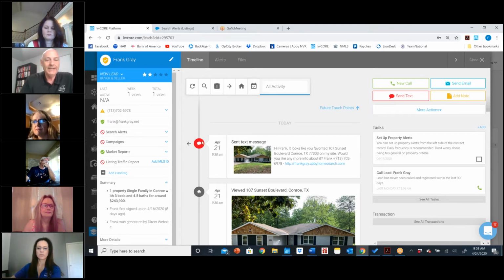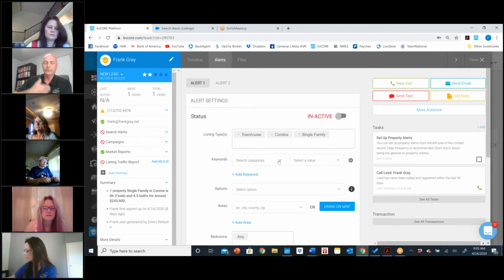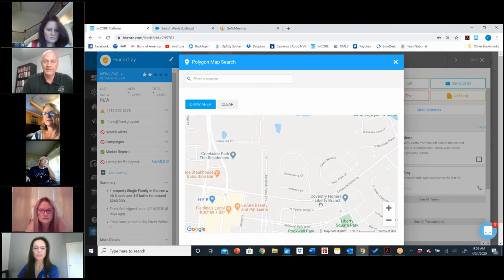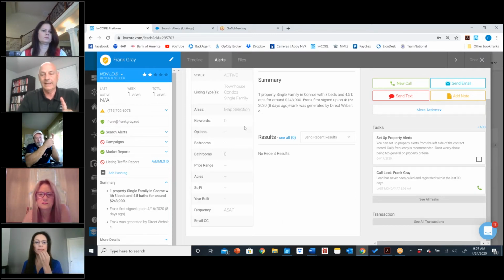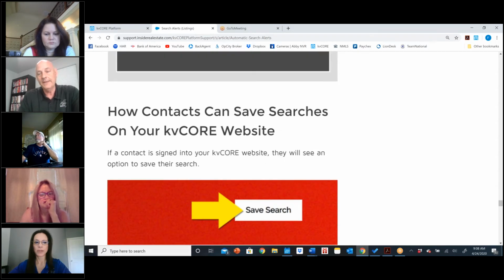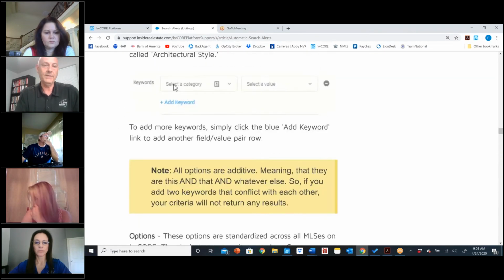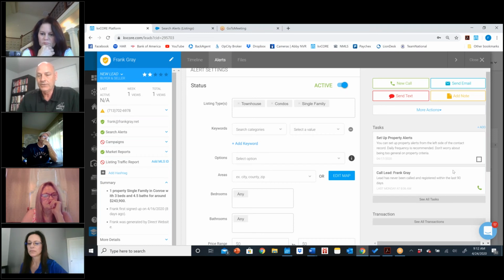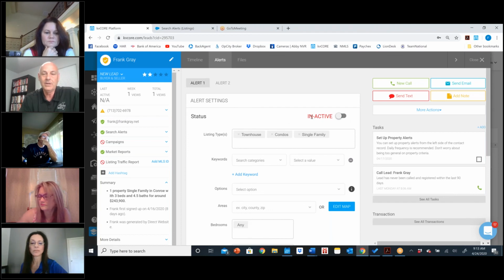How to Set Up Search Alerts